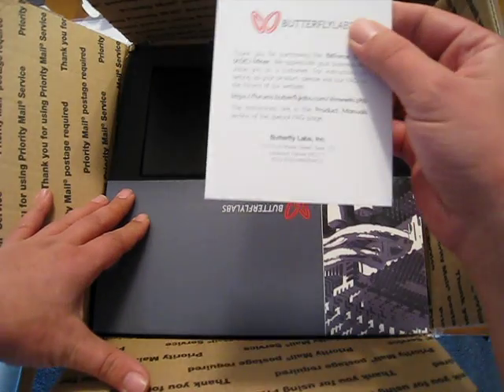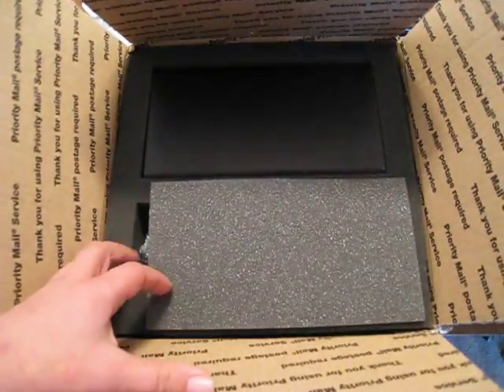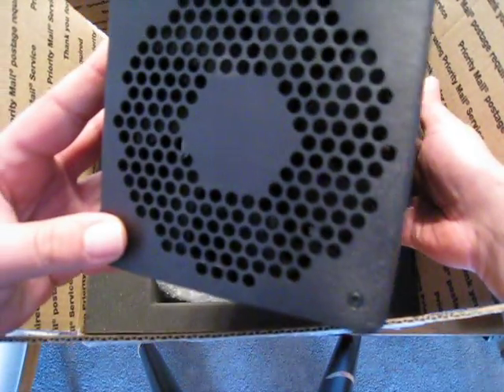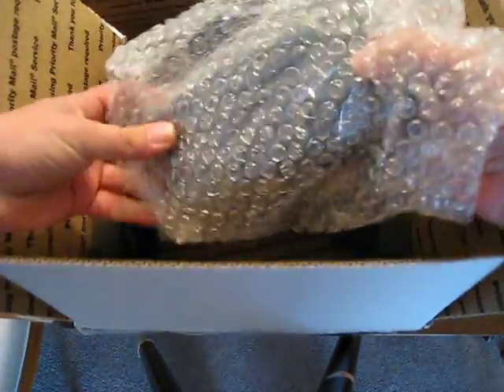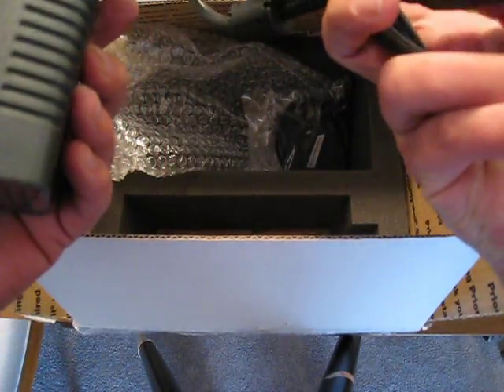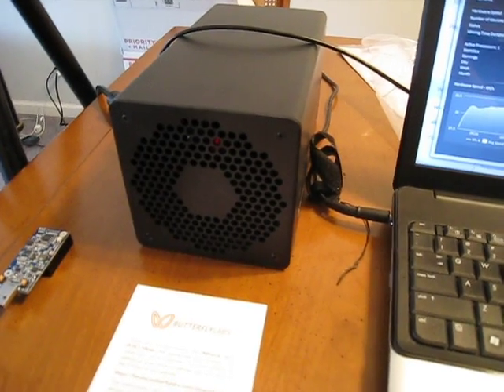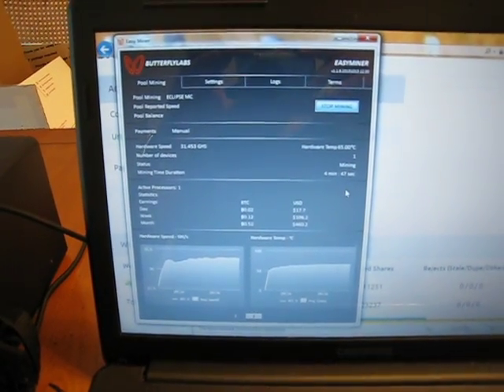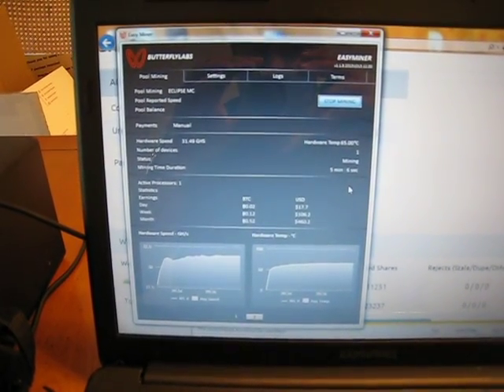Unboxing the Butterfly Labs 25GH/s ASIC Bitcoin Miner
A look at the Butterfly Labs 25GH/s ASIC Bitcoin Miner.  They packaging is good and it's actually running at about 31GH/s.  This is an in stock unit at Butterfly Labs.